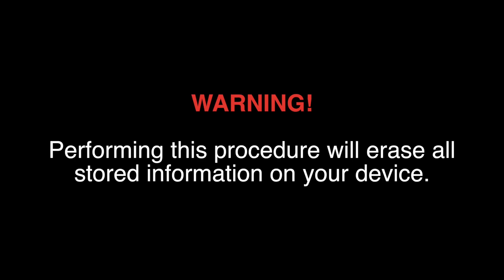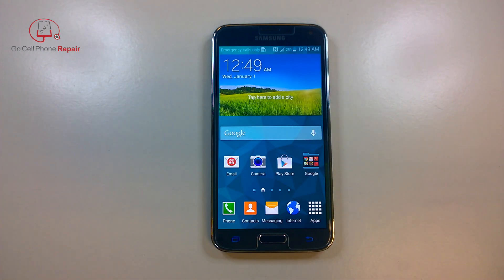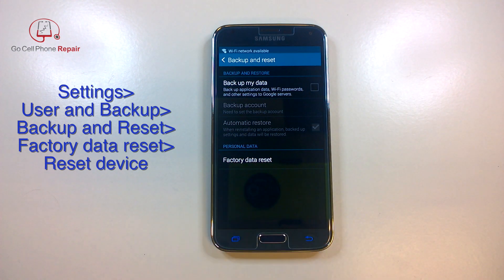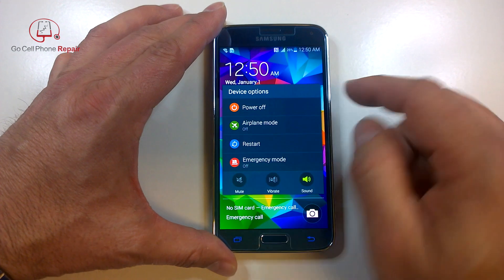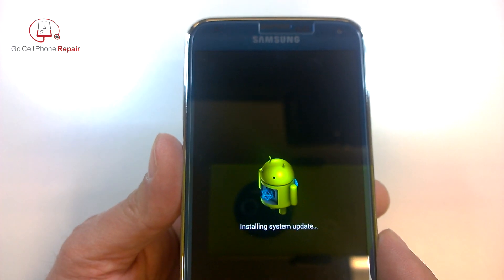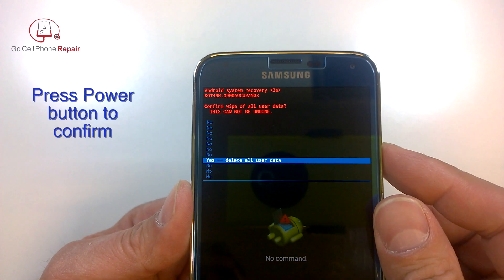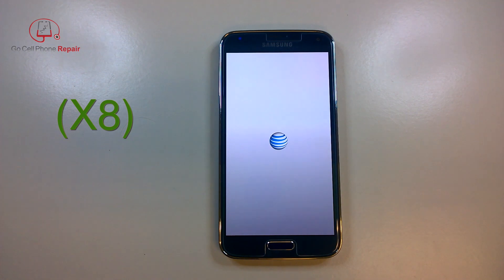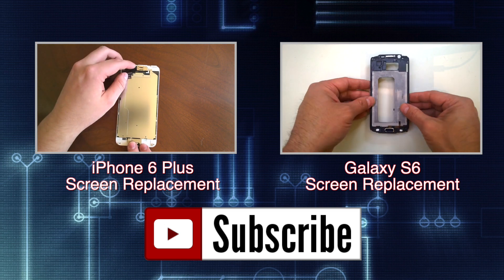Galaxy S5 Factory Reset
How to restore your S5 to factory settings. This will erase the data stored on your phone. You can use the hard reset procedure at 1:10 if you don't remember your password.